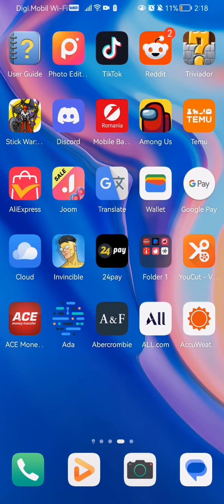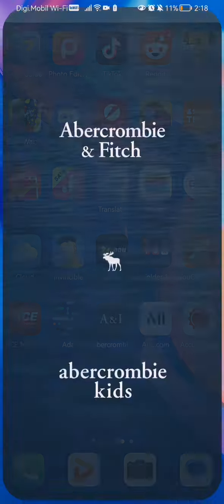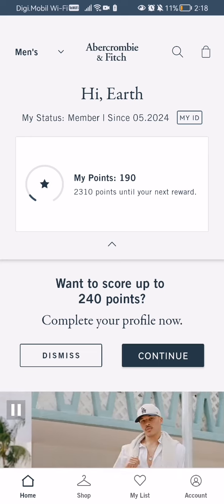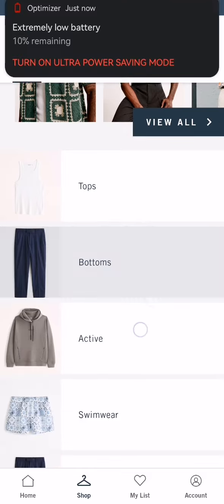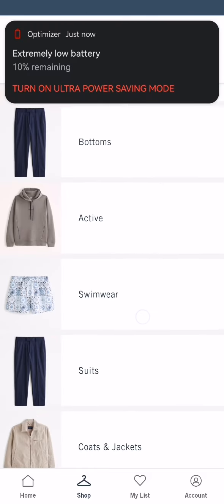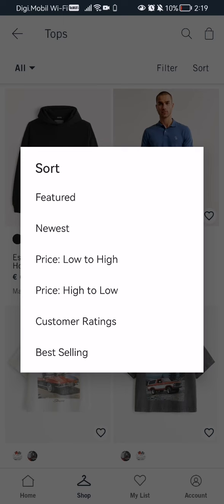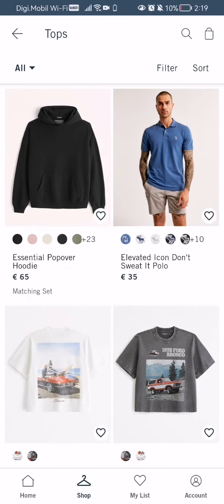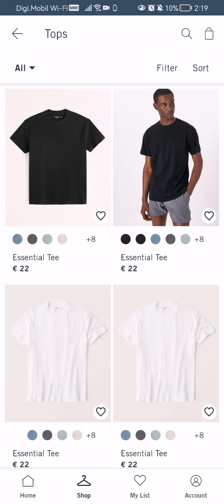How to sort your searches in the Abercrombie & Fitch app?